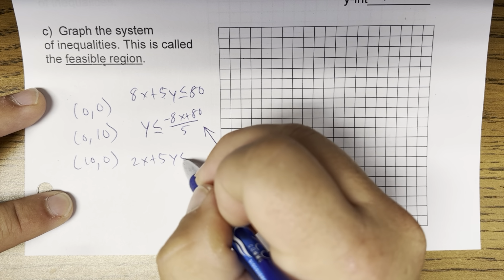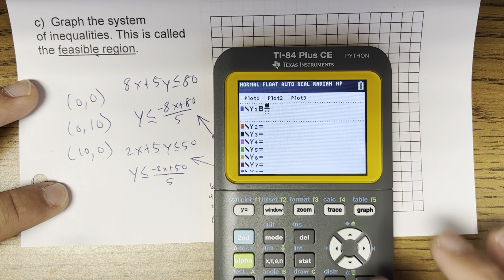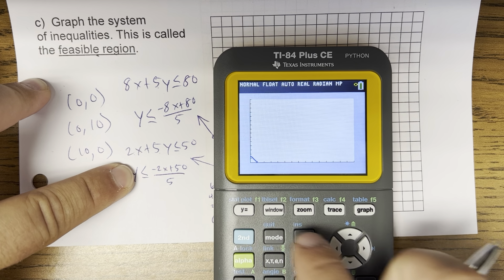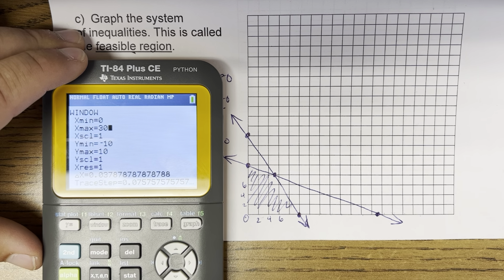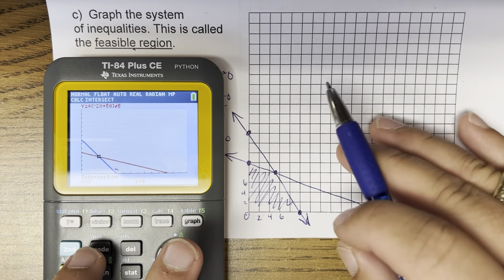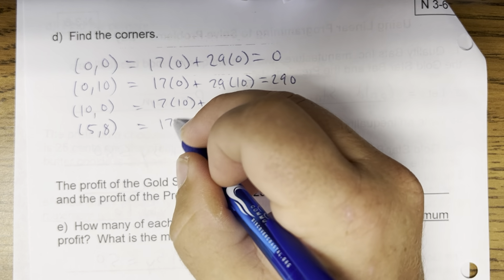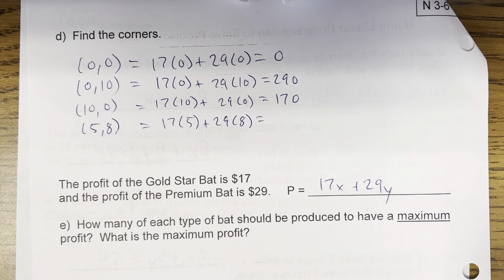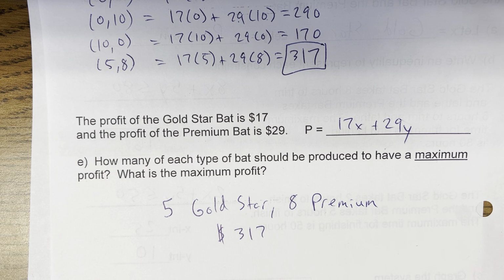N 3-6 Linear Programming